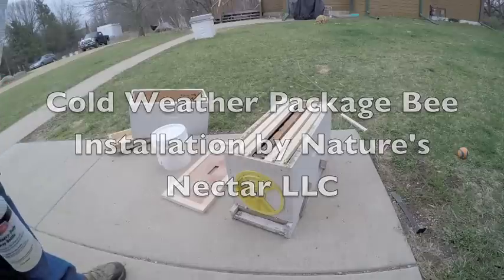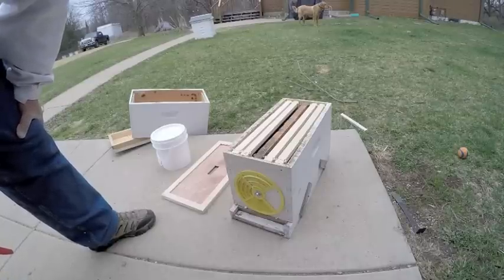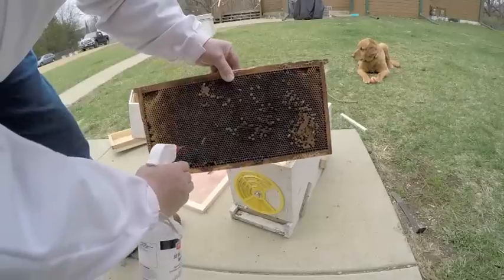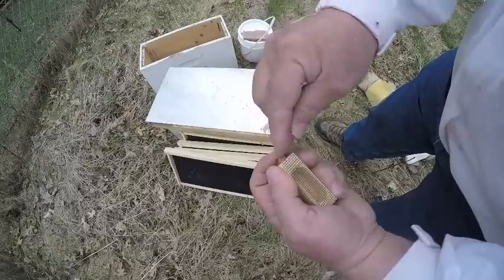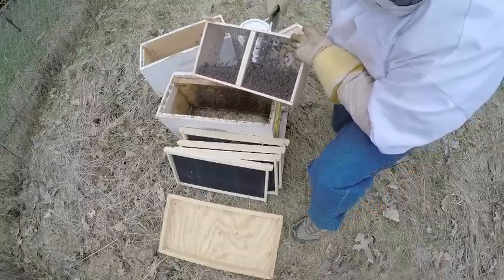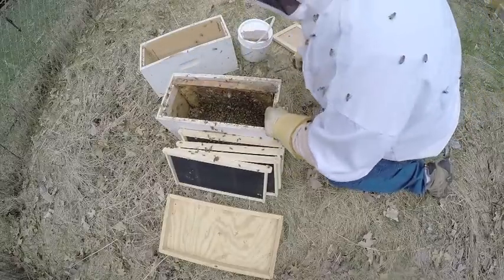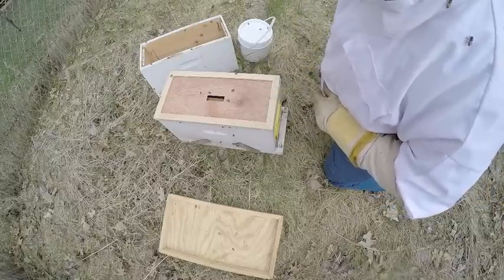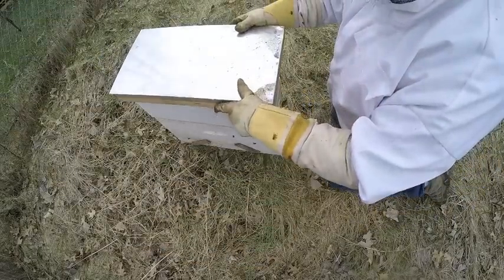Really Cold Weather Package Bee Installation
When it is cold in northern states and the package bees arrive. The bees need to go in a hive and cannot stay in the package cage for a long time. Putting a package of bees into a five frame nuc box is a great way to start a package of bees in cool or cold weather. The smaller box is easy to heat. The bees population will not get bigger for almost a month. The queen can lay better in the smaller space. The bees can keep all of the brood frames warm. A job that would be harder to do in a ten frame box in 30 degree weather.